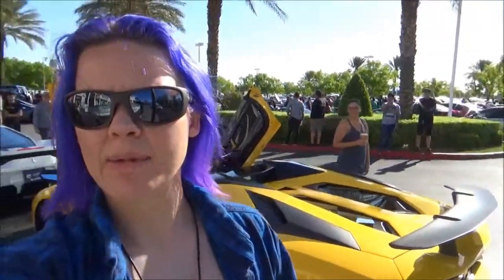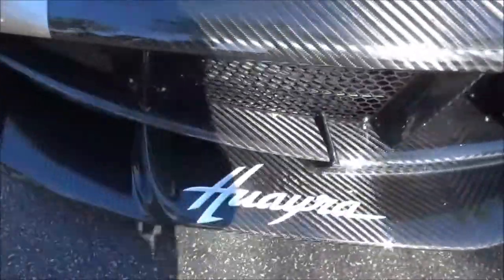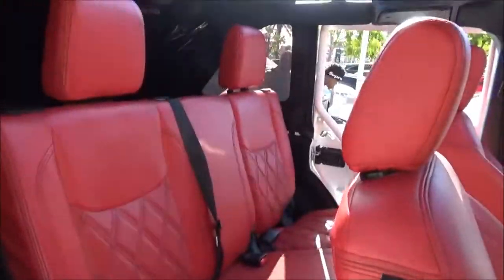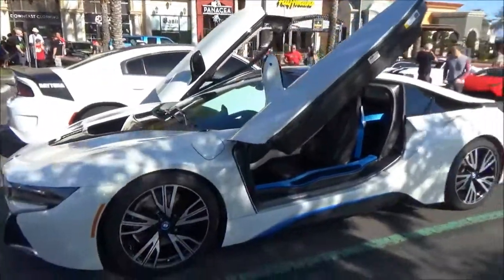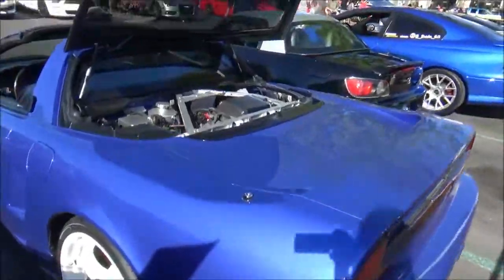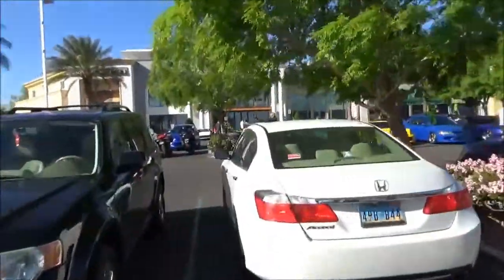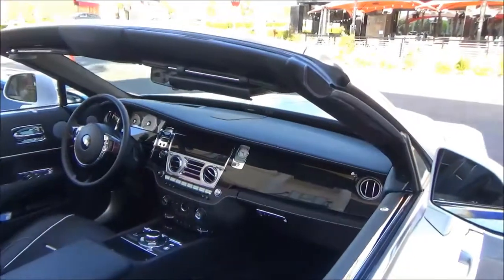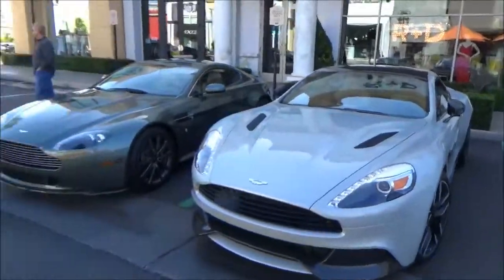Exotics and Espresso April 2018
It was such an awesome morning at Exotics and Espresso! I saw so many awesome cars and the vibe was totally chill.

I would like to go more places and make more automotive content. If you'd like to support this goal, please consider buying one of my tee shirts

Have a great day and keep smiling!

~~~Katherine